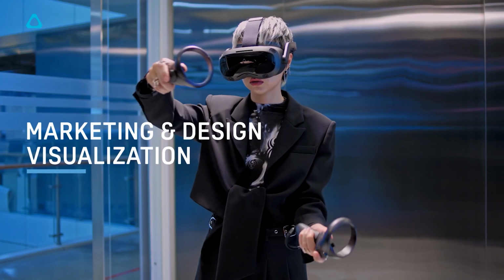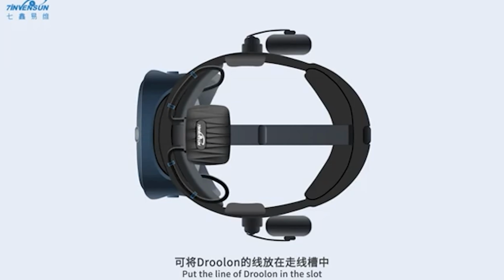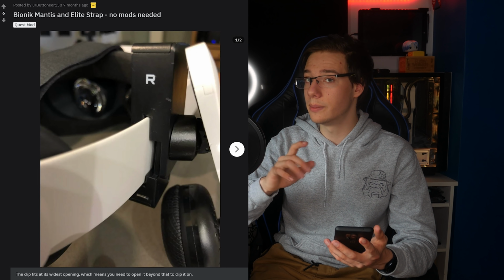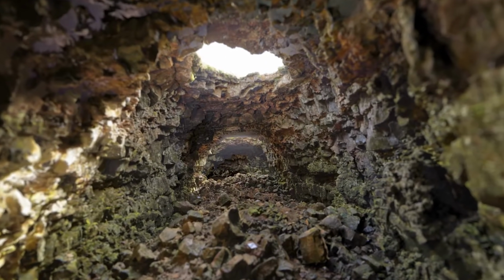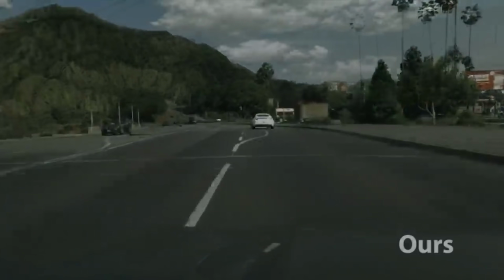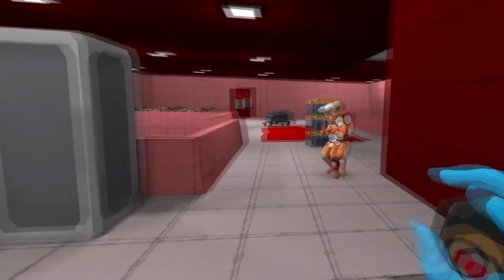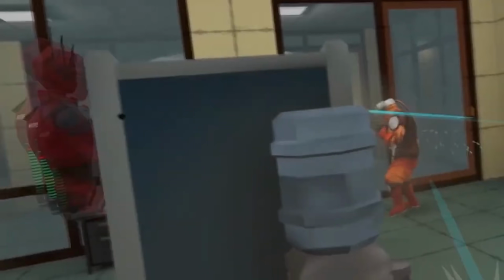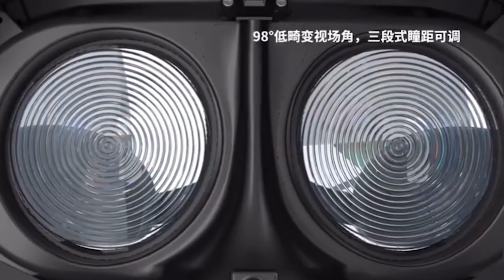Super Realistic Graphics In VR, Eye Tracking Accessories, Bionic Mantis For Quest 2 & More!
Today's video is packed with some really cool information. We have news regarding the new Eye-tracking accessory from HTC Vive, how their wireless adapter will work with their new vive pro 2, New Bionic Mantis headphones coming out for the Oculus Quest 2, a game that combines both lone echo and gorilla tag, the pico neo 3 having quite an extensive game library and of course super realistic graphics that are being worked on and might just make it into virtual reality sooner than we think! I hope you enjoy the video :D

Timestamps
0:00 Intro
0:24 HTC Vive Eye Tracking Accessory
2:38 HTC Vive Wireless Adapter On Pro 2
3:55 Bionic Mantis Headphones For Quest 2
5:25 BluePlanet VR
7:00 Super Realistic Graphics
8:55 Mixed Lone Echo & Gorilla Tag
10:06 Pico Neo 3 Library Of Games
11:56 Outro

Keith Vinson
Anthony Palmer
Skeeva
Noxo
Cerberus Velvet
Graham Cannell
Matthew H Land
Vinzent Reimers
Starkium
Kenny Balter
Emilio Sanchez S
Ricardo Diaz
Nulled Floof
Danny White
David W Ratcliff
Imnafoy
Kcor_77
William Edney
Promethean Pict
Parker Chulick
VeryEvilShadow
Bootleg Humanoid
ChuchoF3TT
Trent Fowler
OneScreen
Zbigniew Rybiński